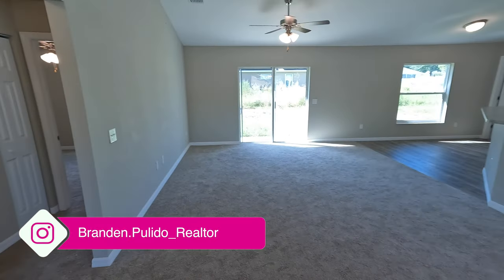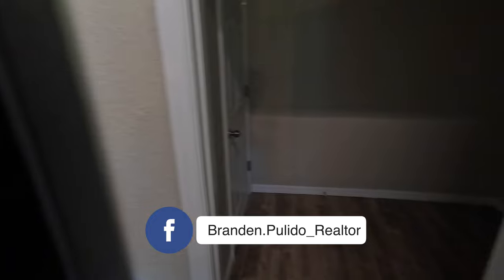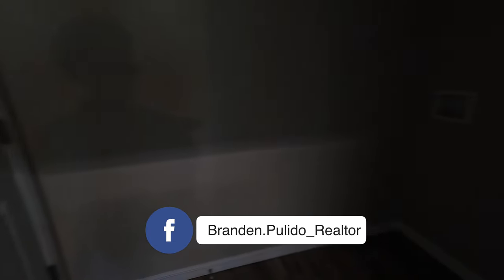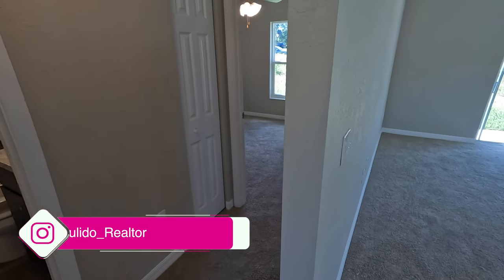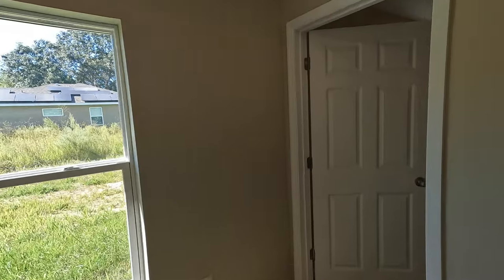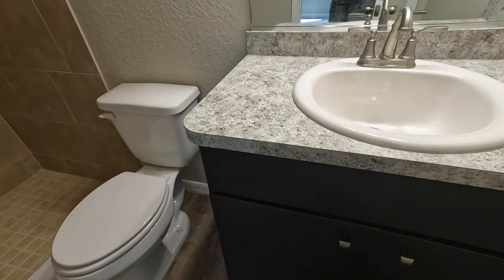$260K New Home In Ocala Florida! |AVAILABLE FOR PURCHASE!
A Beautiful single story 2022 built Home!
-If you're looking for a home at a very reasonable price point,  This might be right for you!
Check this home tour out and let me know your thoughts!!
3 Beds • 2 Full Bath • Just under 1500 SqFt • 2 Car Garage
 New Construction Home Currently Available for Purchase!!

Branden G. Pulido, REALTOR®